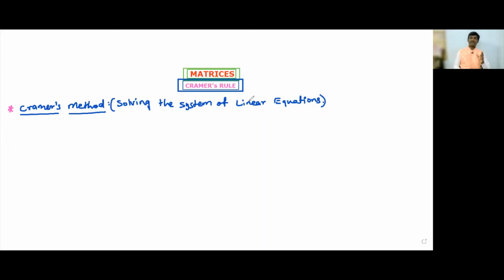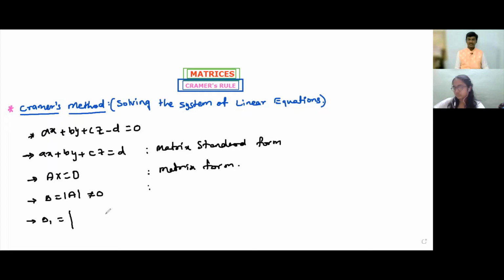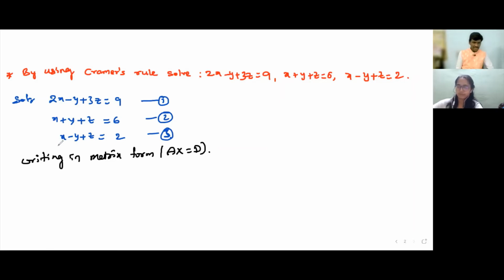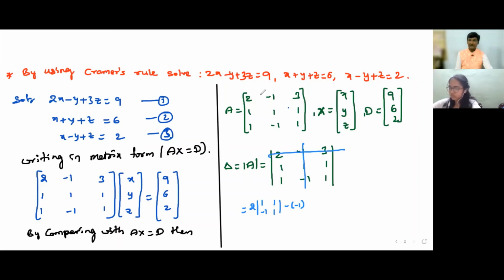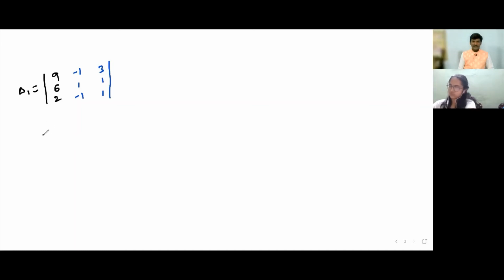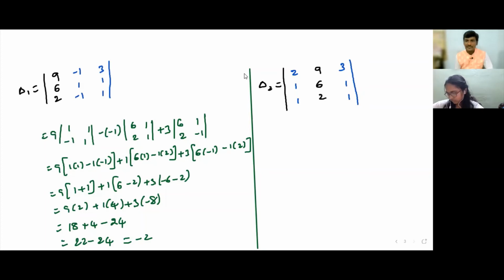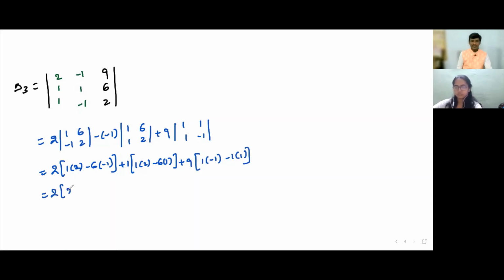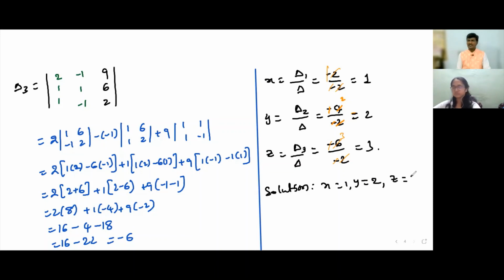Method, imp LAQ's, Maths1A, inter, TS & AP